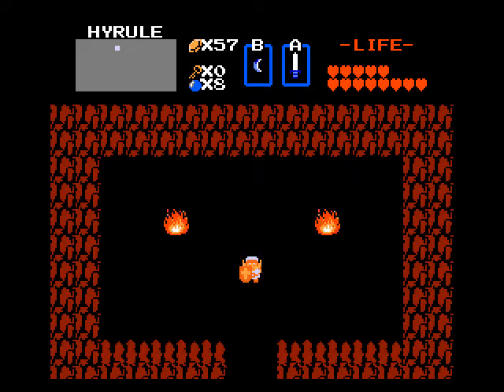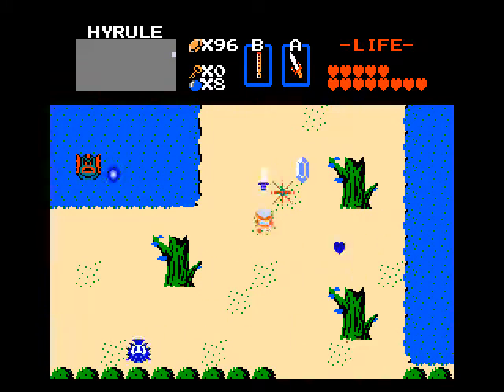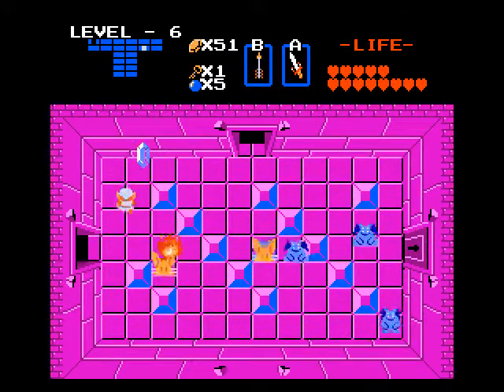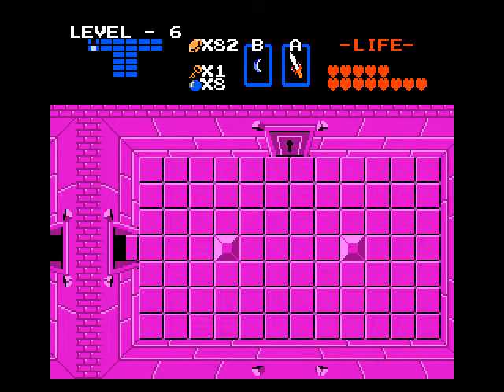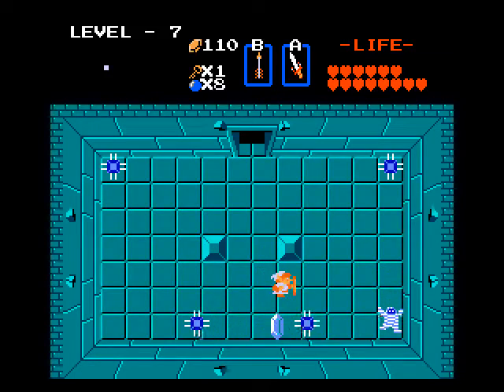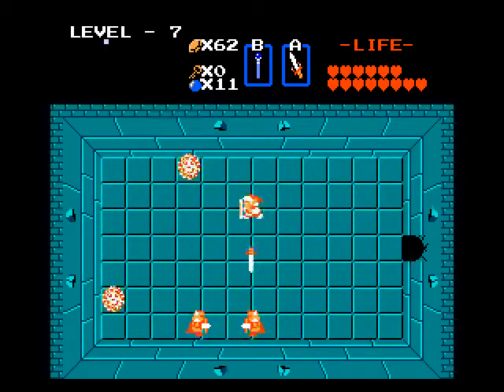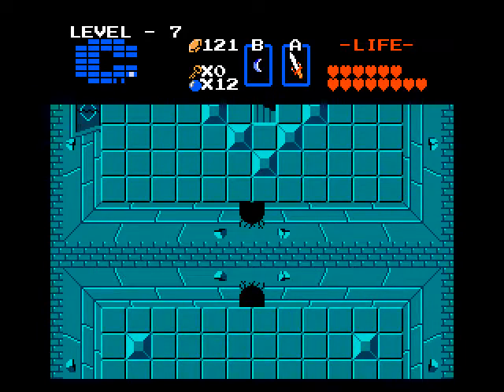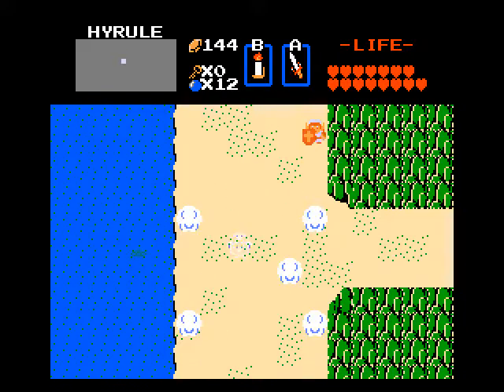TK's Lets Play: Legend of Zelda - Child's Quest (ZC) [Part 4]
In this part, we grab the Magic Sword & enter Levels 6 and 7 to locate some new equipment in addition to the next two pieces of triforce.